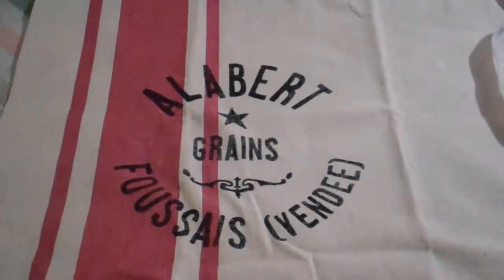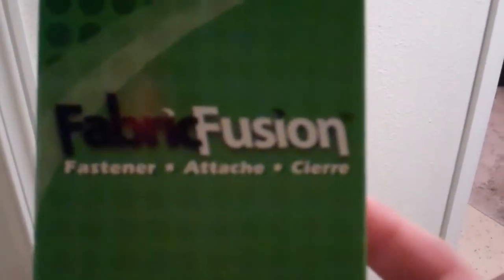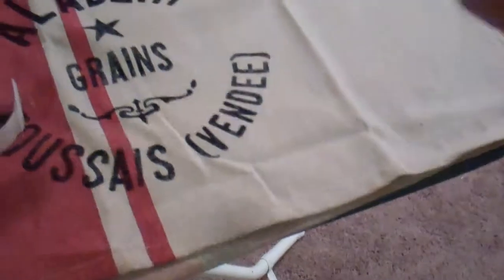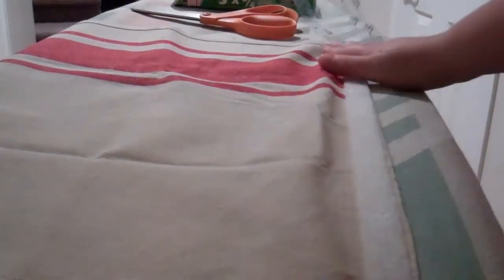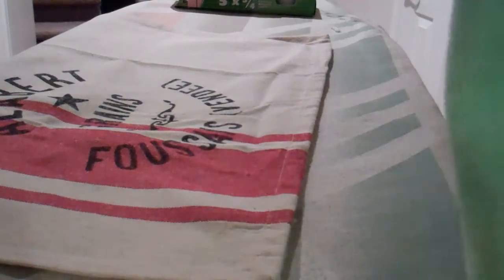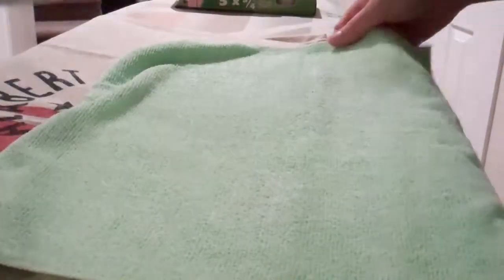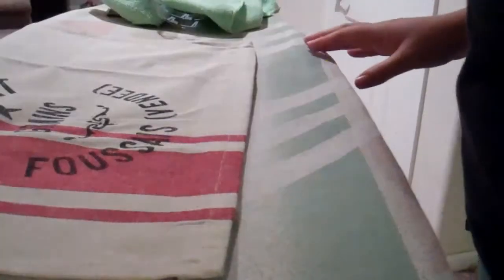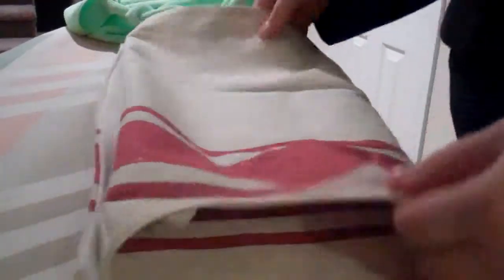Quick Fix - No Slip Towel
for pictures.